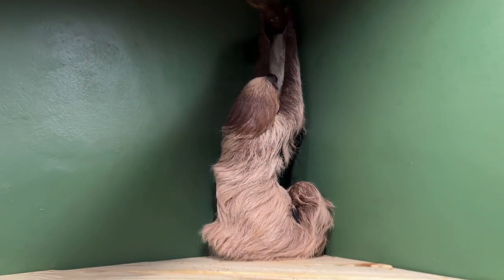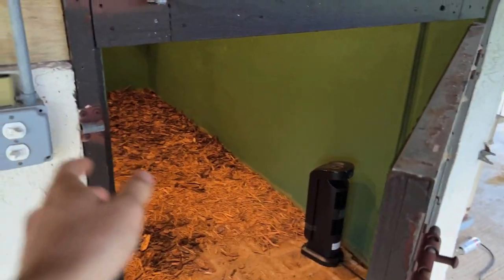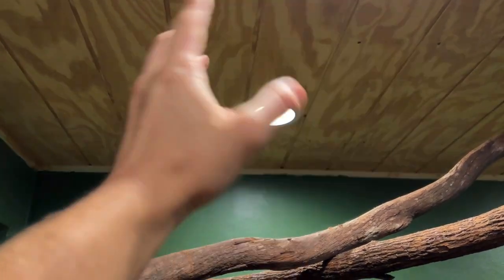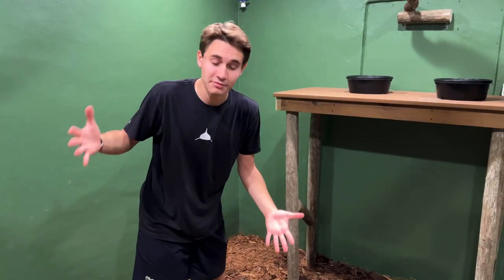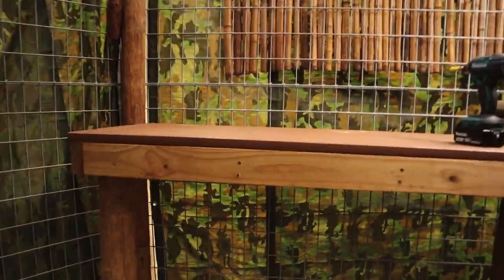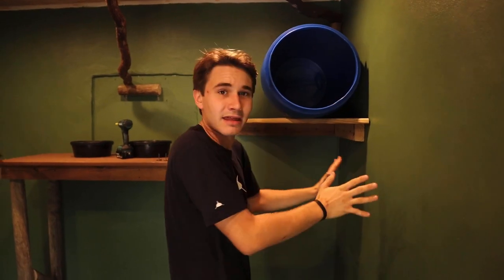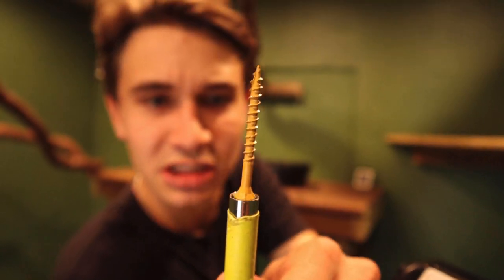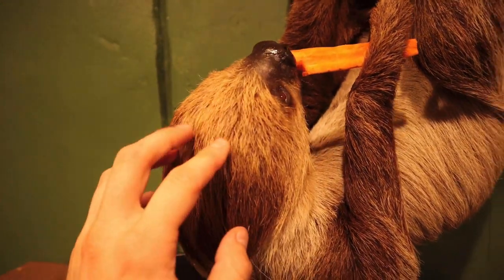BUILDING MASSIVE WINTER HOUSE FOR MY SLOTHS !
Today we totally transform one of my old horse stalls into a brand new winter house for my sloths ! We painted, added branches, mulched & much more In this easy & affordable winter sloth home ! 🦥